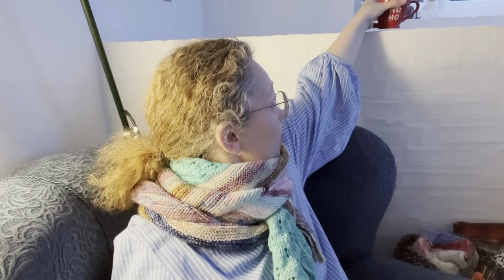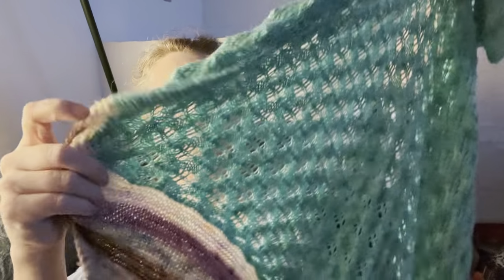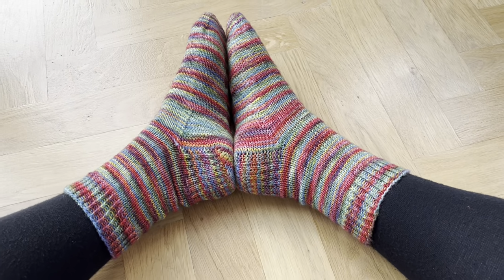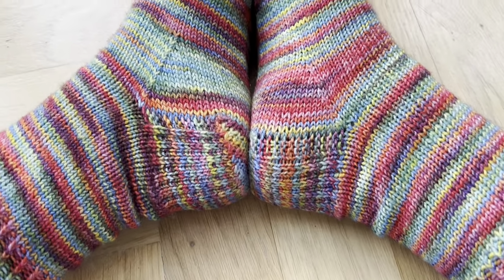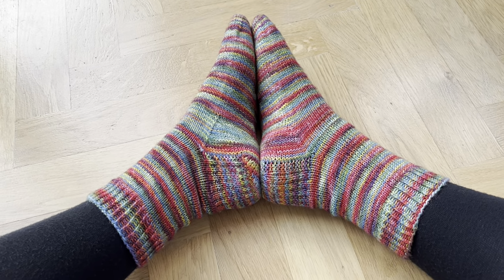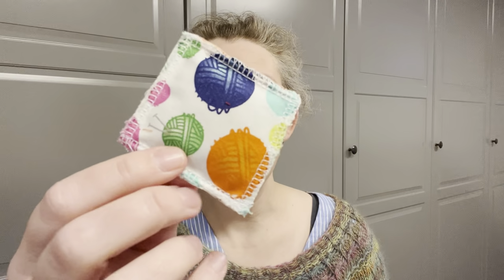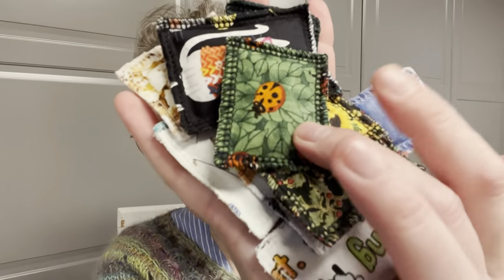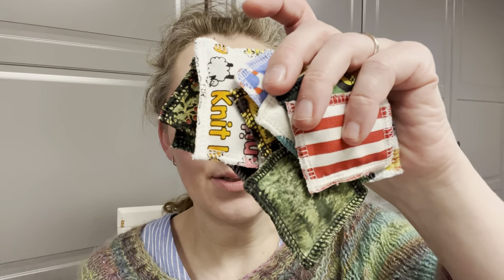Vlogmas 2022 - December 9th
Welcome to Vlogmas2022!
My name is Malene. I am a Danish knitter/musician living in the northern part of Denmark.
Thank you so much for choosing to stop by and Happy December:-)

Socks of the Day:
Vanilla Socks

What I'm wearing:
Scrappy Shawl by FiftyFabulous

Advent makes:
Jelly Roll Blanket by Kay F. Jones

The Cozy Knitter advent socks - I am doing a vanilla sock with a shadow wrap heel.

Tea advent: Perch's Thehandel
www. perchs.dk